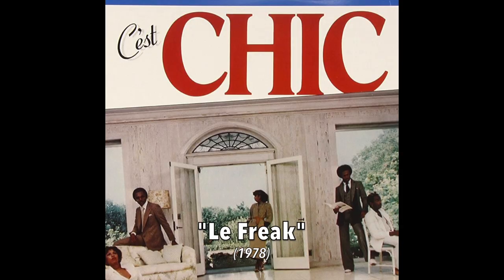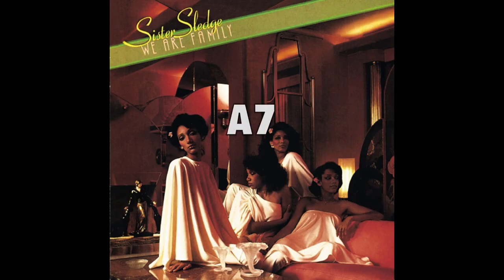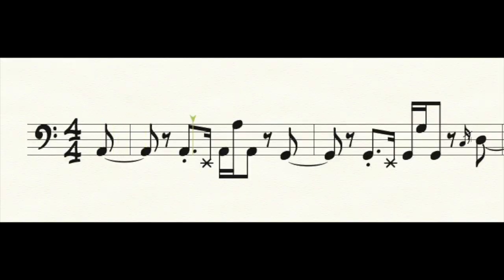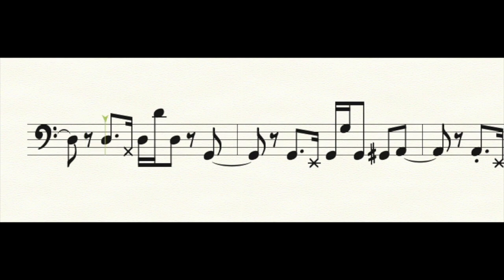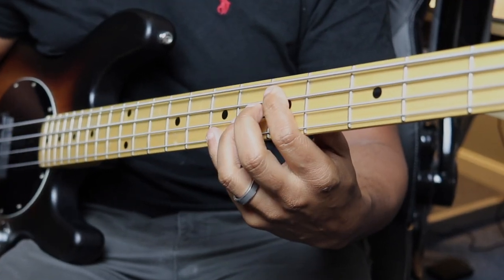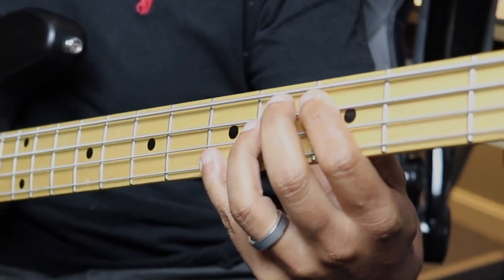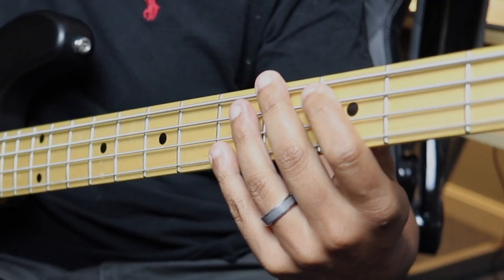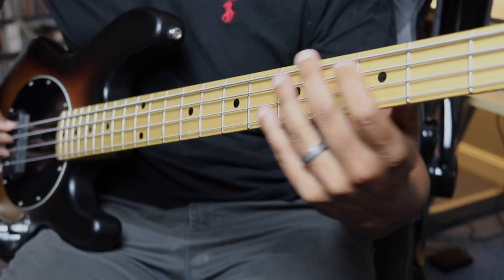“We Are Family” and the 1979 Pittsburgh Pirates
How funky does a bass line have to be to win a title?!  Well, this one, played by the late, great Bernard Edwards is not only a beautiful line, but it helped an underdog clubhouse become a champion in 1979.  I'll break down the history of the bassist, the song, the group, analyze the bass line and explain how the song became an anthem for an MLB team and a city in 1979.

00:00 - Bernard, Chic, and Sister Sledge
01:23 - Analysis: 4 Reasons This Line Smacks
03:54 - The 1979 Pittsburgh Pirates

We'll get 'em next year BUCCOS!